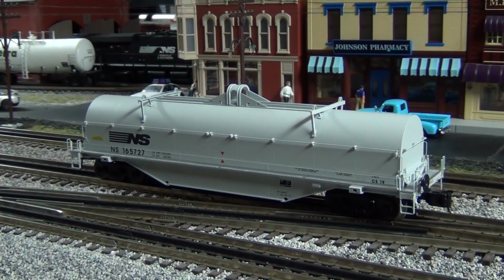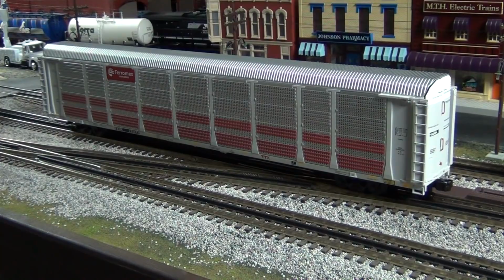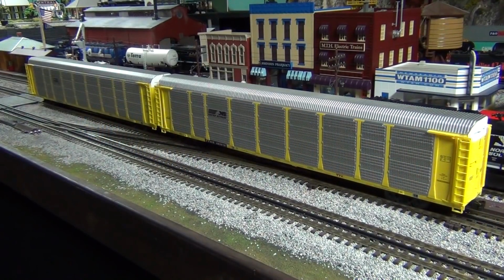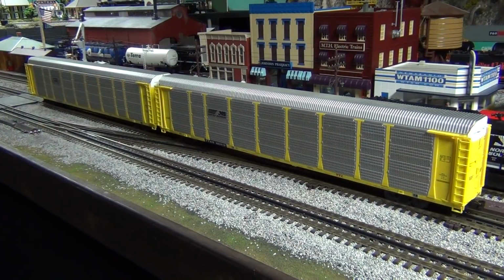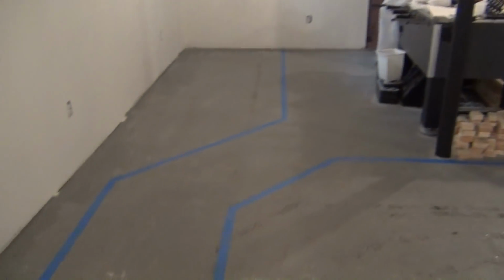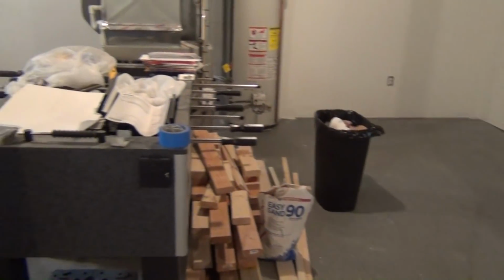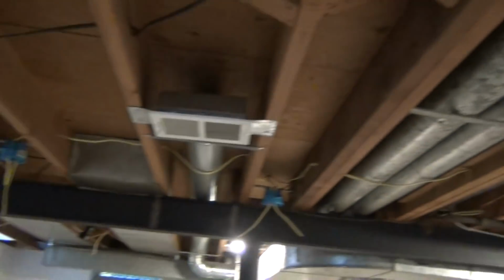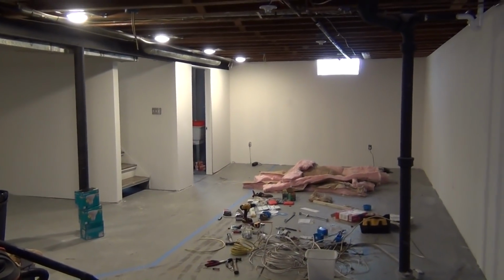MTH DCS O Scale Train Layout Update (June 2020)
Enjoy my latest layout update. I will do my best to answer your questions in the comments.